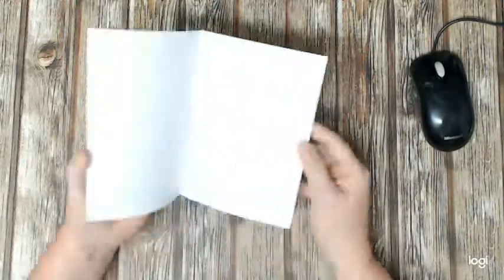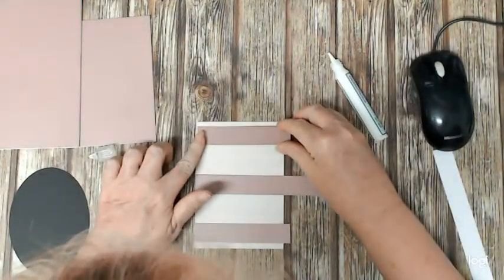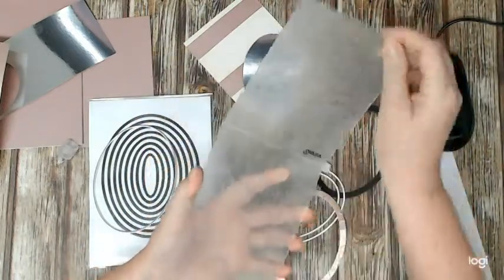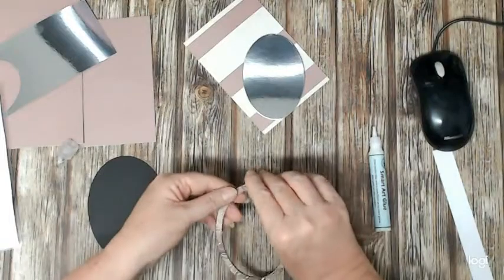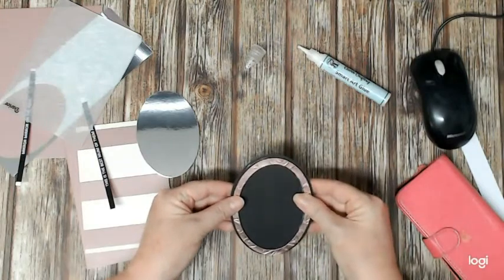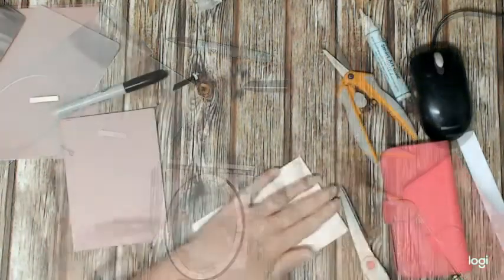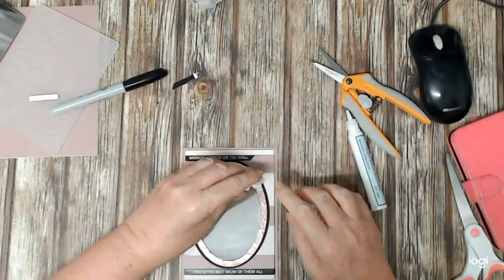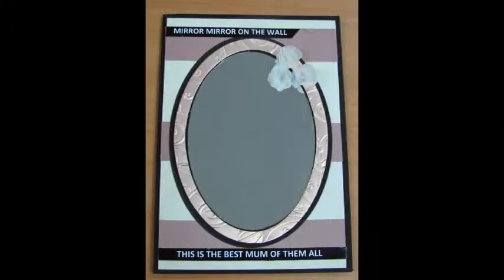Nice and Easy - Mirror Card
A special Mothers Day card with my take on our Facebook Group challenge April 2021